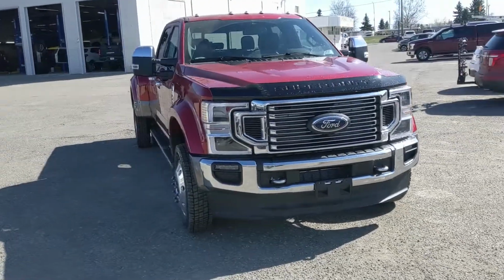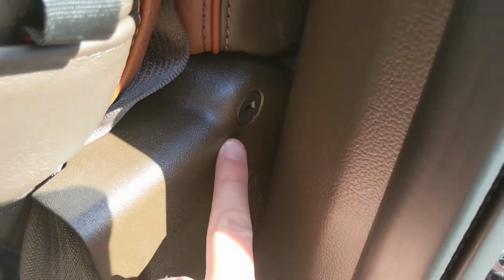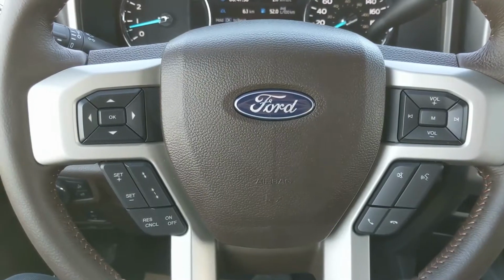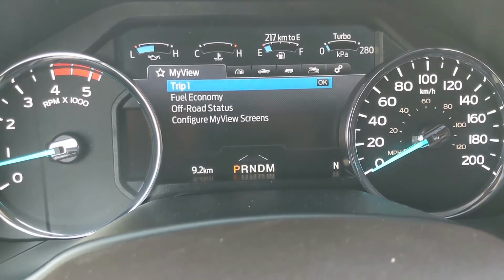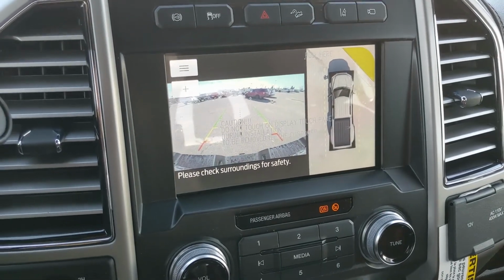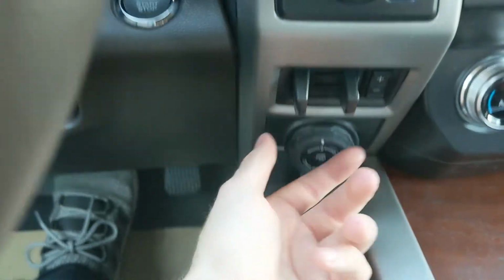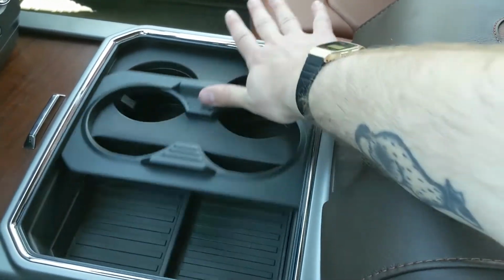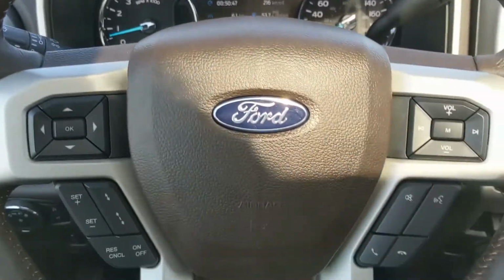2021 Ford F-450 DRW King Ranch Walk-Around | Stock# ED35947 | Prince George Ford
2021 Ford F-450 DRW King Ranch Walk-Around | Stock# ED35947 | Prince George Ford

1331 Central Street West
Prince George, BC
V2M 3E2